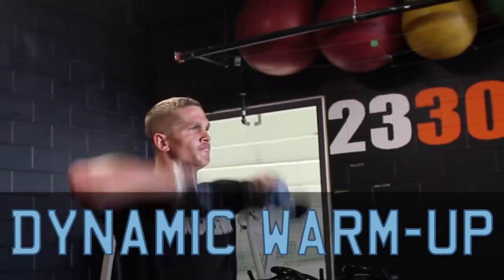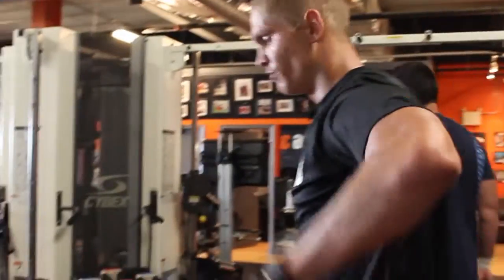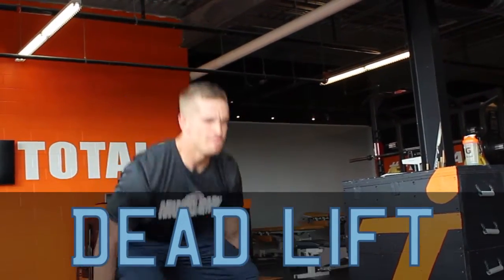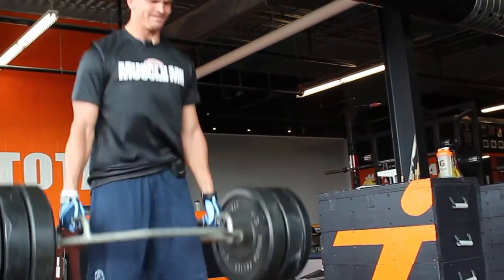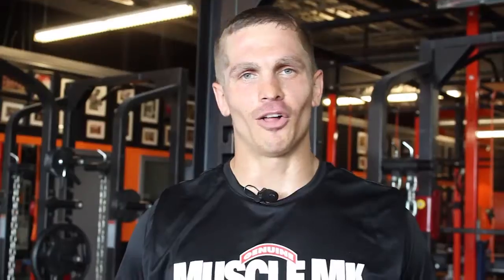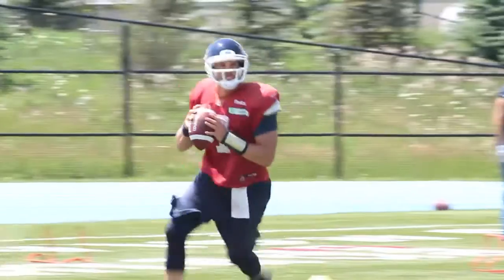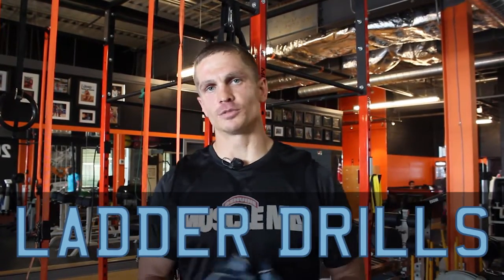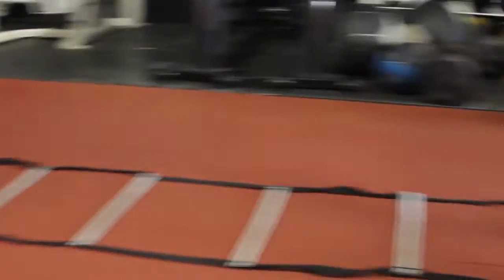Muscle Mlk Training Tips with Trevor Harris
Muscle MLK Canada